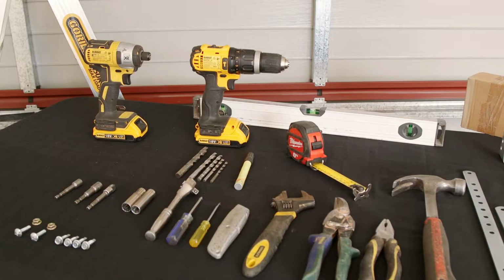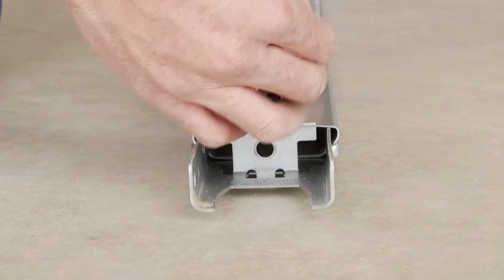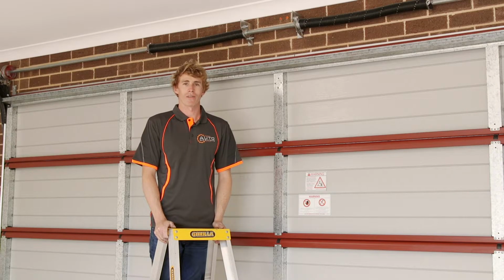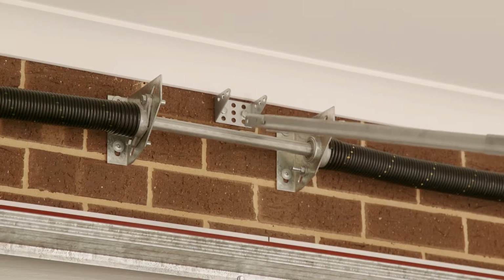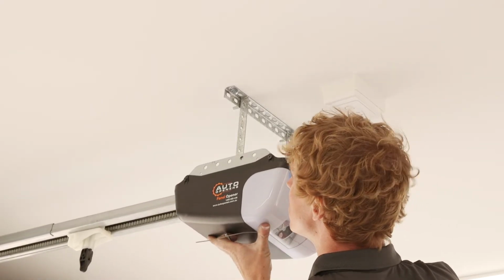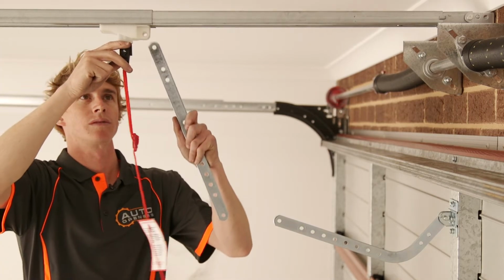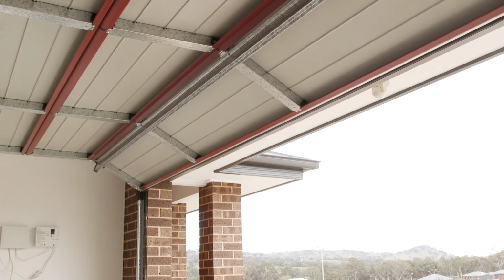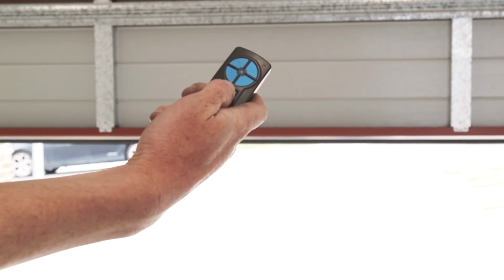How to install a PANEL OPENER Auto Openers Garage Door Opener Installation Video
Our technician Chris will show you how to install the Panel Opener, our premium sectional, tilt and panel garage door opener.

For more information on the opener, please contact our friendly team on 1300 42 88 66 between 9am and 5pm.